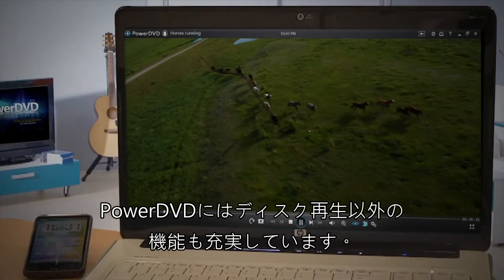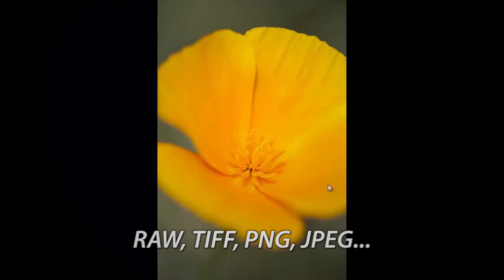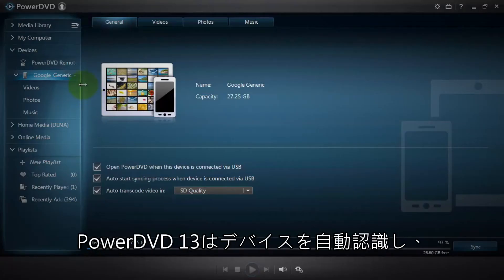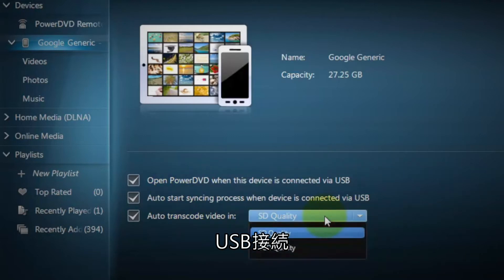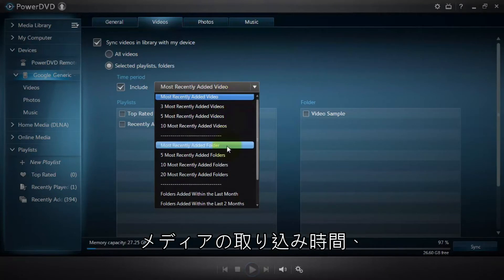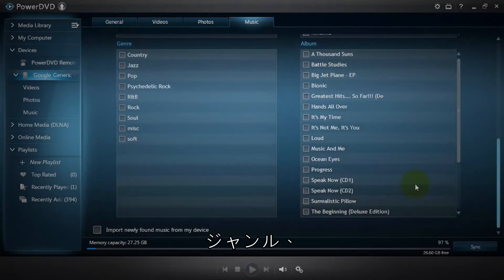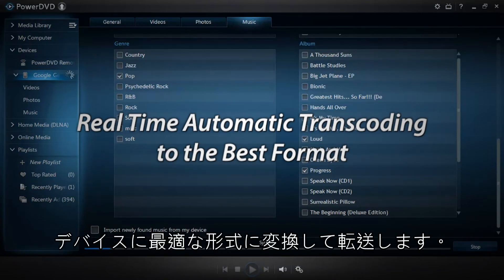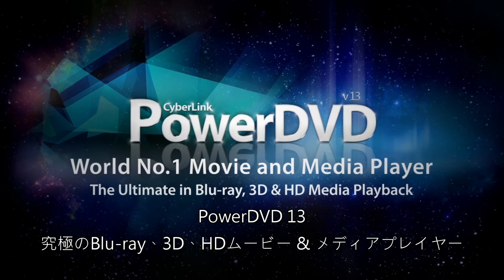CyberLink PowerDVD 13 - 携帯端末とのコンテンツ共有機能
スマートシンクによる自動同期機能で、PC のコンテンツを Android スマートフォンやタブレットに転送・差分同期ができます。